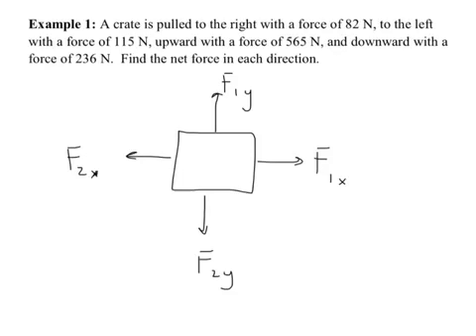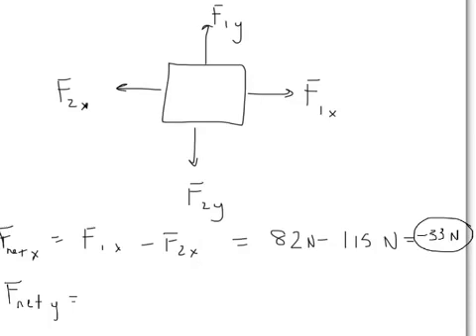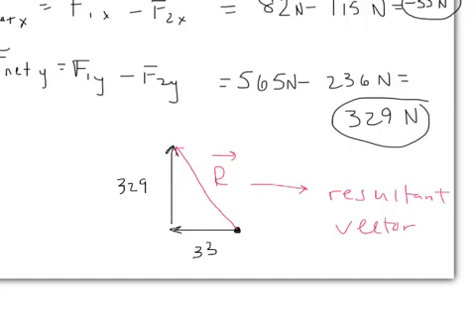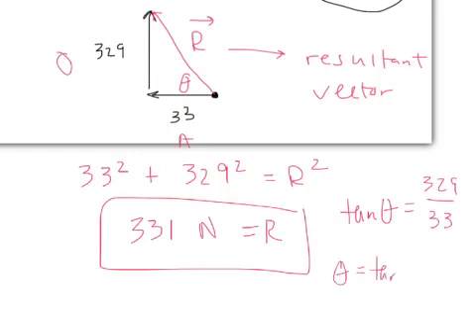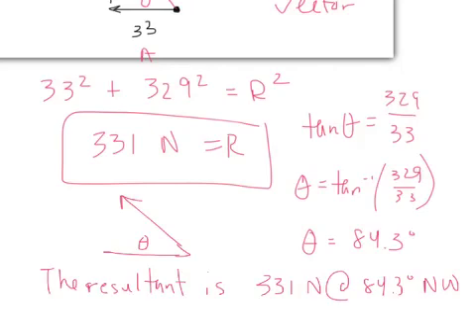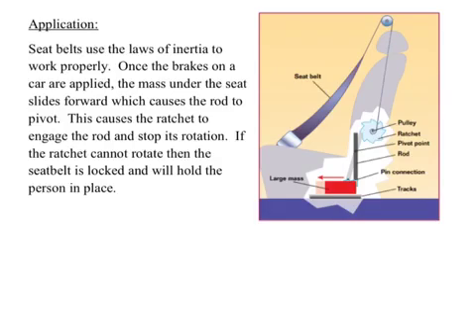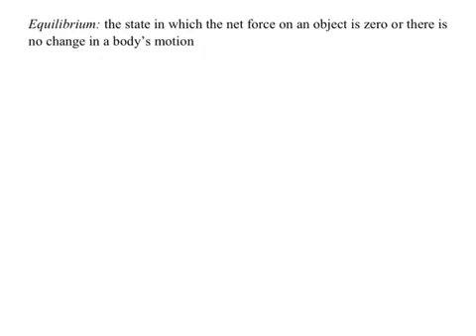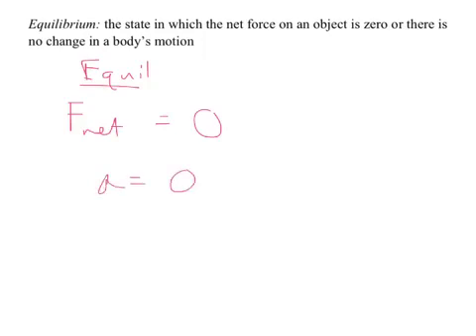4-2 - Newton's First Law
4-2 - Newton's First Law